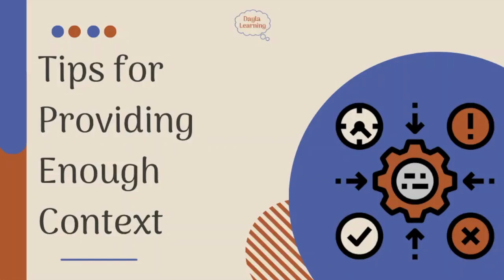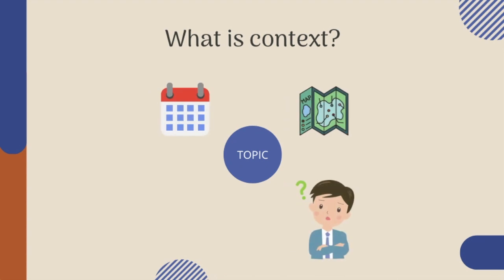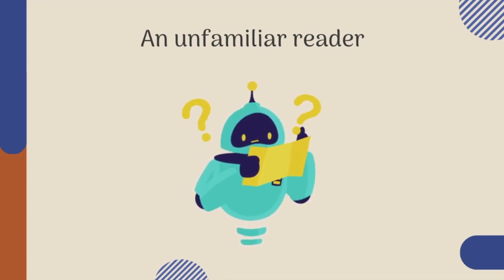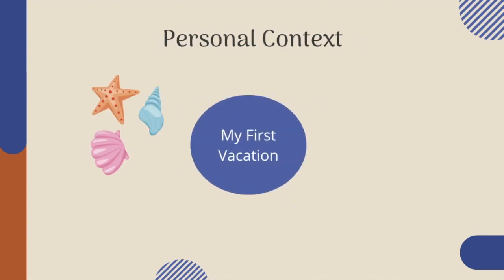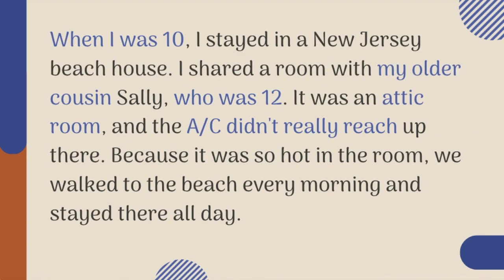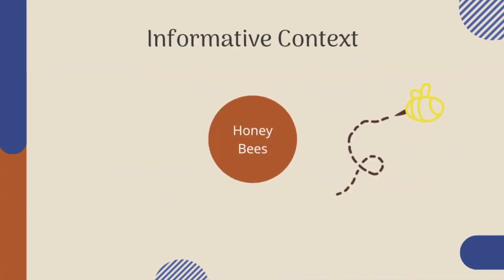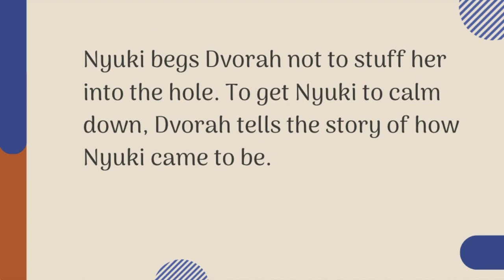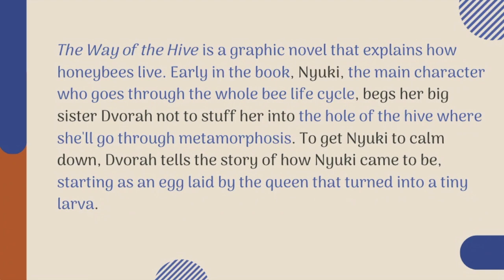Adding Context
Your audience may need more details to understand your topic. This is called context, and it requires you to think like an "unfamiliar reader."